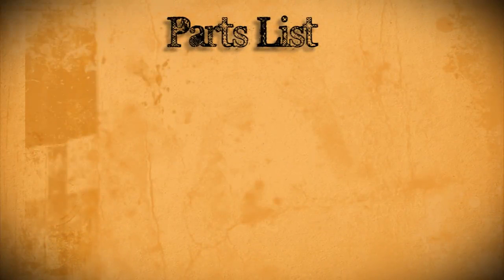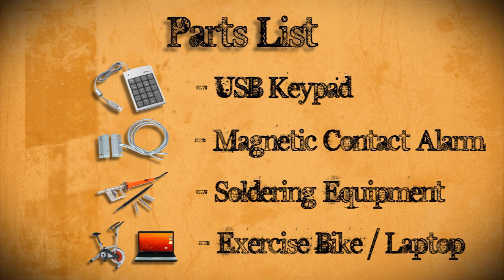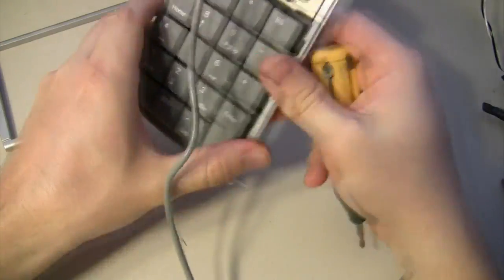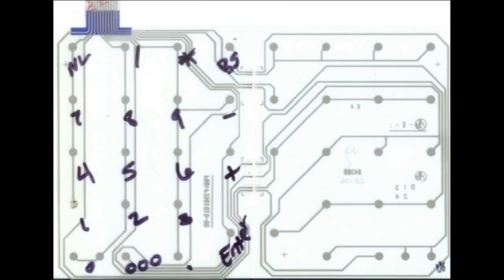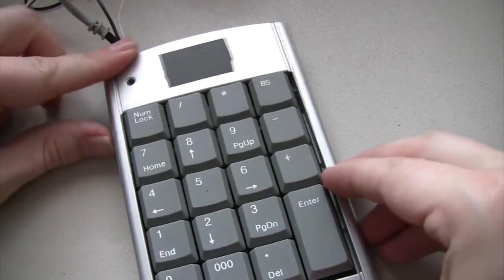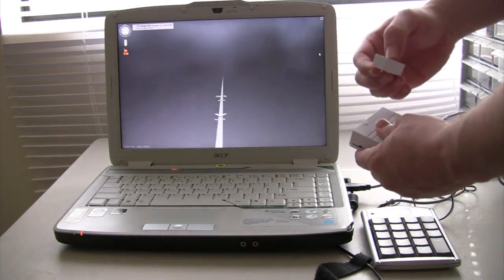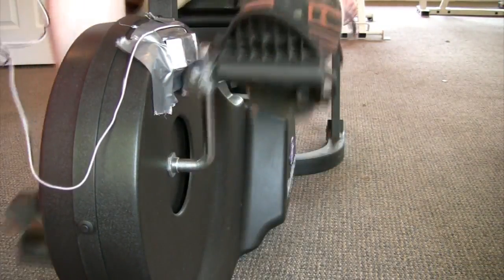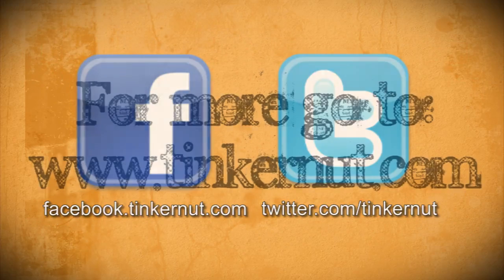Google Bike Hack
Hook up your exercise bike to Google Maps and turn your boring stationary bike into a virtual reality excursion!
Links:
Google Maps